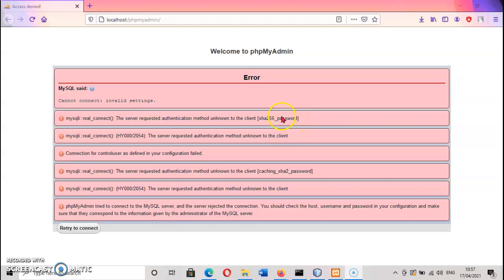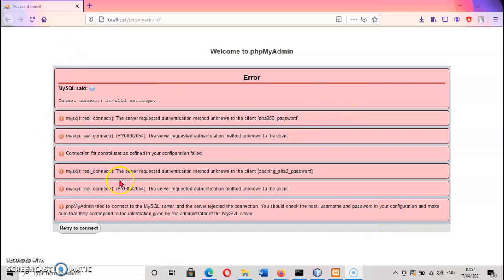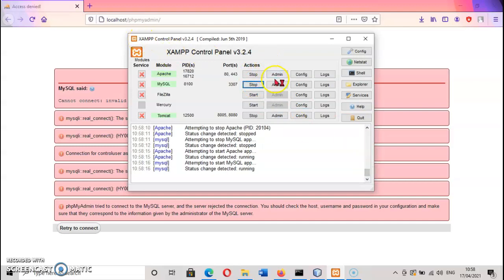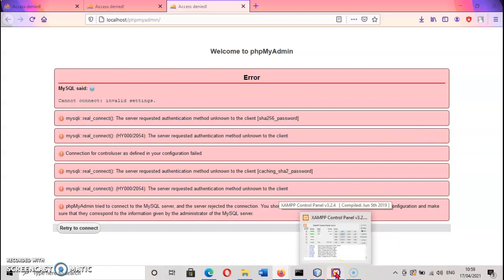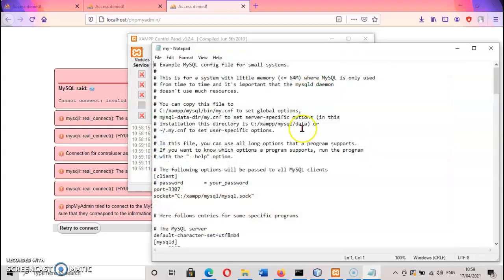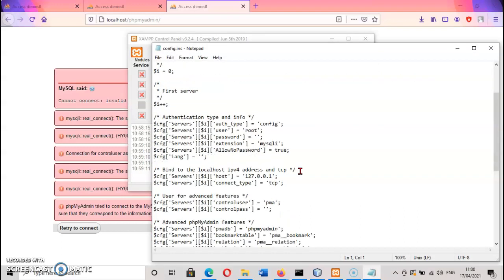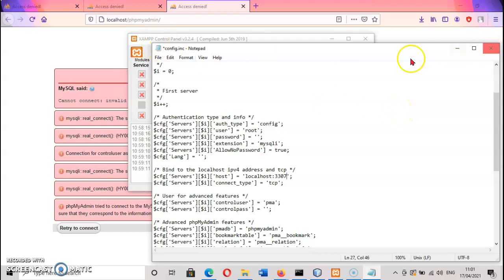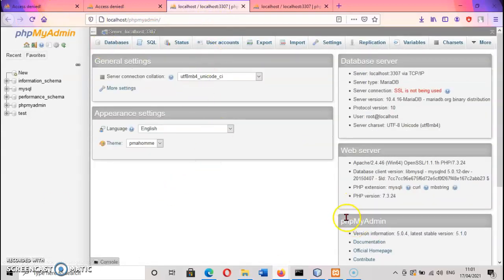How to SOLVE MySQL error cannot connect / access denied / invalid settings on XAMPP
SOLVED: MySQL Error – Cannot Connect, Invalid Settings

Usually when you install XAMPP for the first time or so, you are told that you server is not secured give a password to your server user.

Then you switch to the Users tab and and gave the “root” user a password. (E.g. you gave a password of ‘pa$$word’.

However, after that – you this error when you refreshed the page

This video shows you to solve the problem.

Cara menyelesaikan masalah dalam MySql - phpMyAdmin tidak dapat connect atau invalid seting.